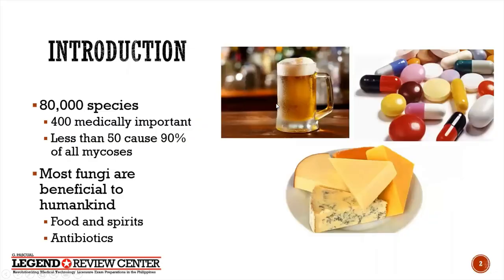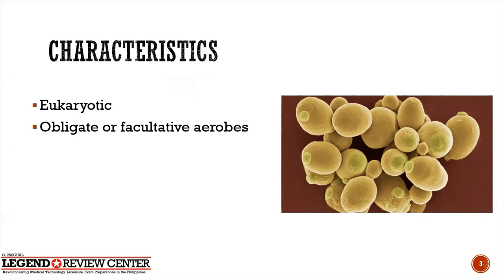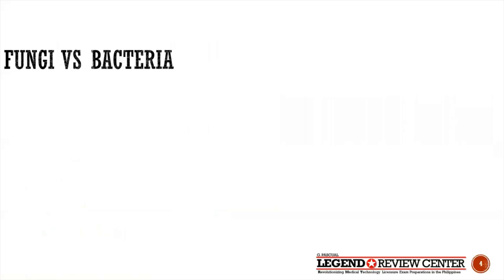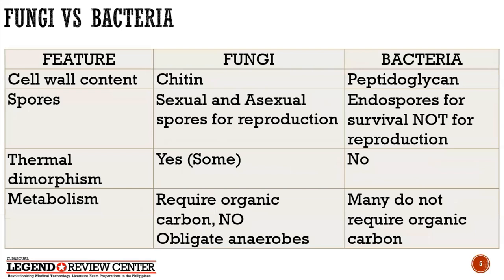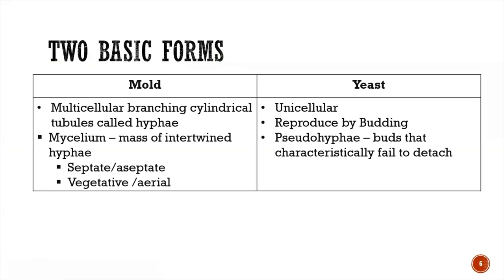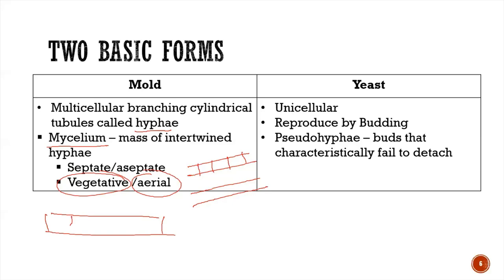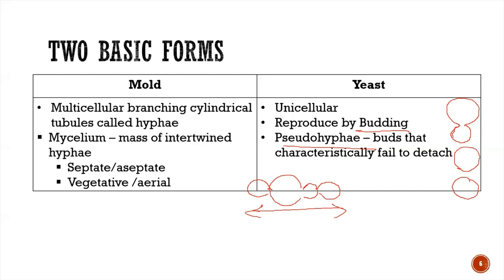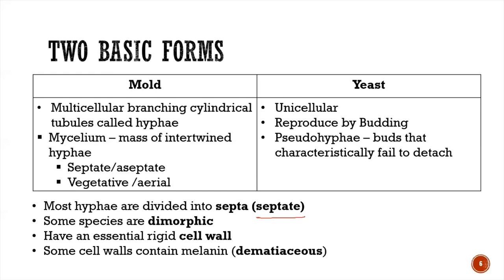General Properties of Fungi (with FREE HANDOUTS) | Legend Review Center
Hi, everyone! This lecture is on the General Properties of Fungi. Make sure to download the FREE Companion Notes

How are fungi and bacteria different?
What is the difference between molds and yeasts?
What are coenocytic hyphae?

Happy studying!